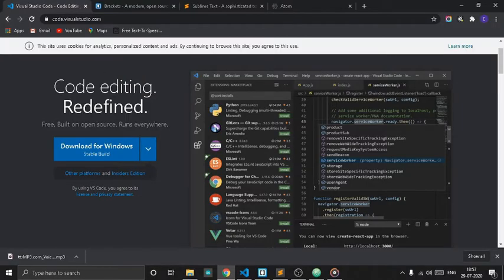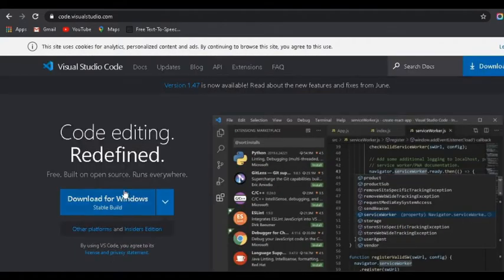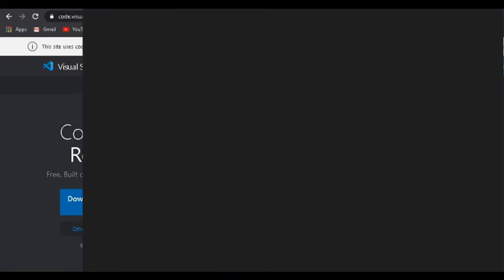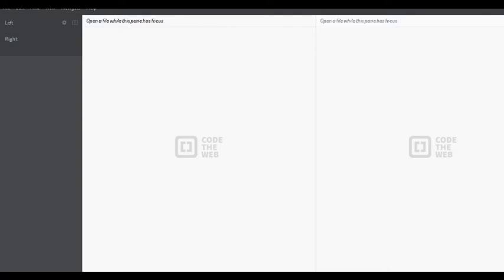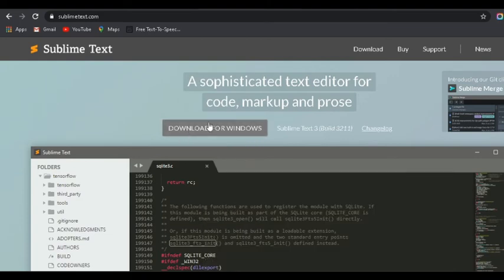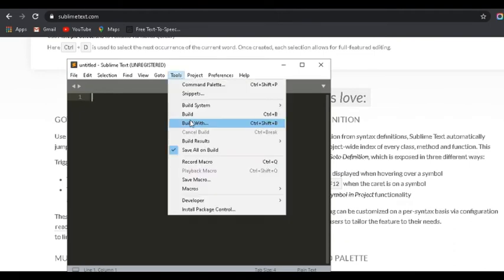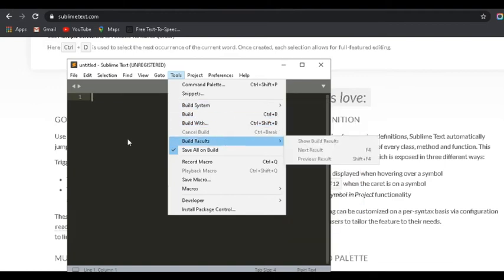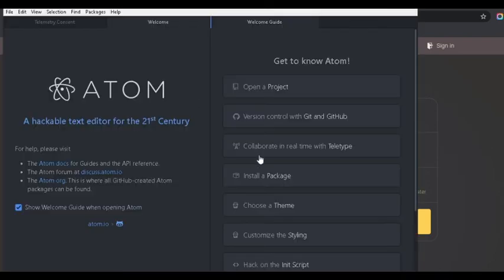IDE'S For Web Developers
Hello Everyone,
Welcome to evolvin tech, Hope all are doing good.
In this video we have reviewed various IDEs which are most commonly used by the developers and which IDE is suitable for beginners.